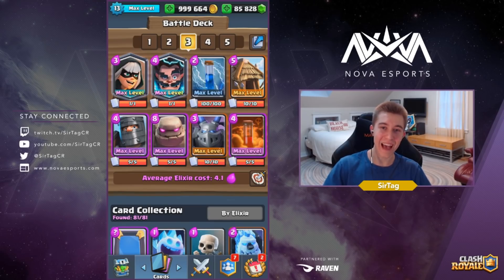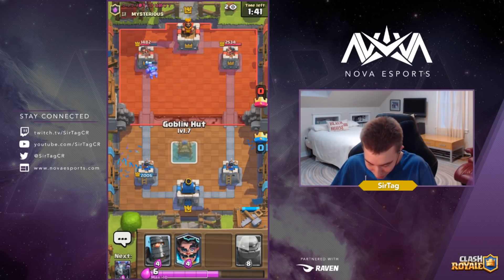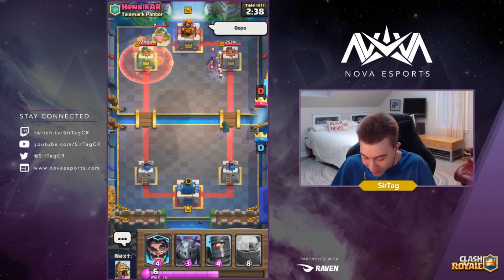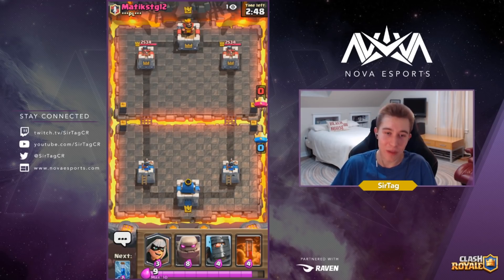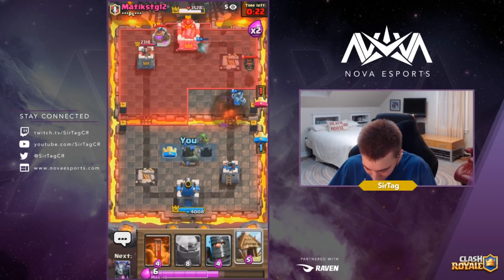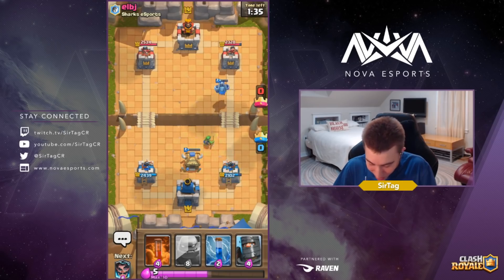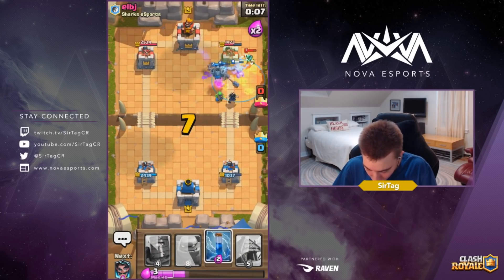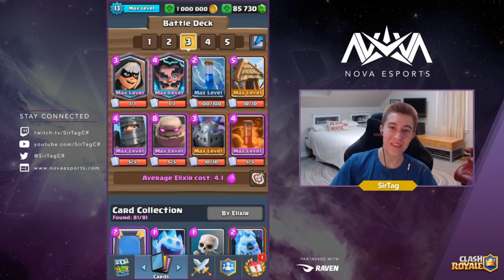META DESTROYER! Best 12 Win Golem Deck — Clash Royale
700K CARDS WON!! Best Graveyard Deck | SirTagCR - Clash Royale

This golem is a meta destroyer! It allowed me to get an easy 12 win & I dominated all of the other golem & pekka decks inside of grand challenges. Passive spear goblin hut golem decks are my favorite type of golem deck inside of clash royale. I feel they are safer, allowing you to not sustain massive damage when you drop a golem. The defensive core of electro wizard & spear goblin hut does very well vs tanks; make sure to spread them so they do not give poison value. In my opinion, this golem deck is one of the best beatdown decks in clash royale. I only drop my golem when I can safely drop it. I am either up elixir or my opponent doesn't have their win condition in cycle to punish opposite lane. I hope you guys enjoyed the clash royale let's play, and I'll see you guys in the arena!